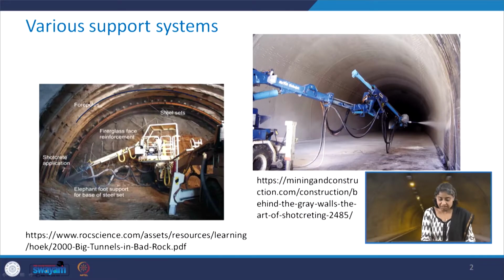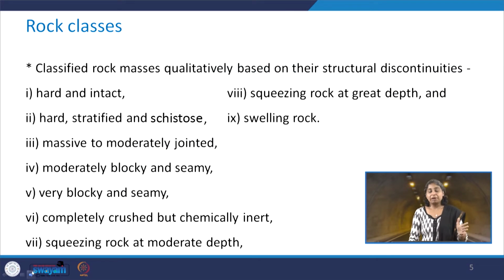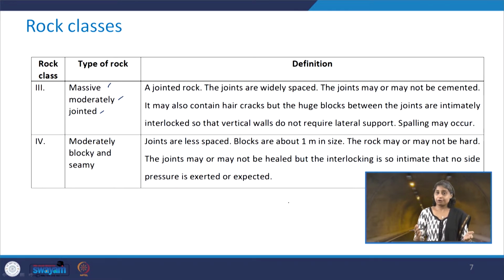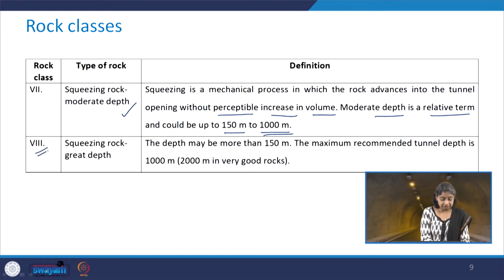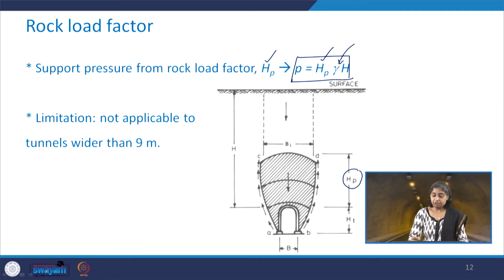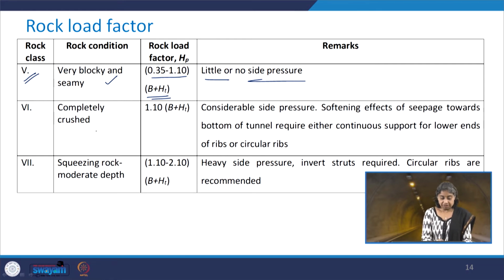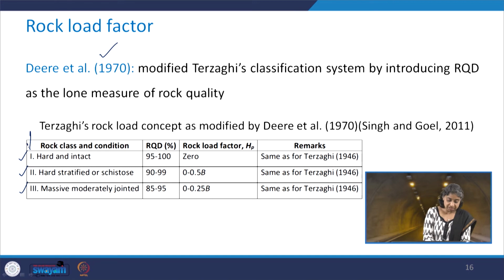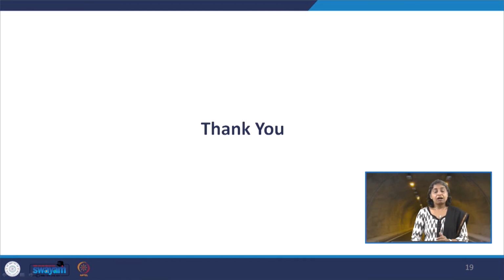Lecture 31: Application of rock mass classification system: Terzaghi’s rock load theory-01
This lecture describes Terzaghi’s rock load theory which includes various rock classes & rock load factors and modified Terzaghi’s classification system by introducing RQD as the lone measure of rock quality.